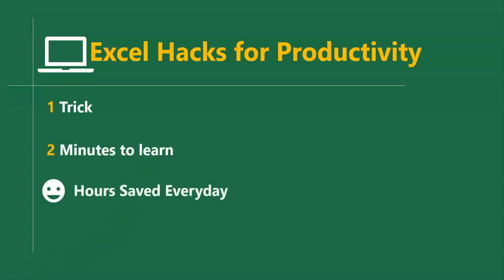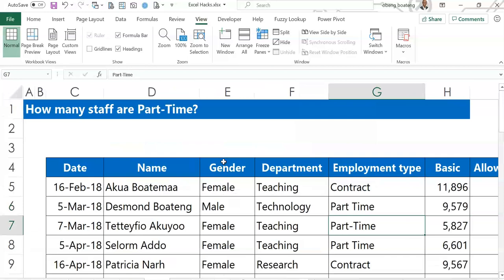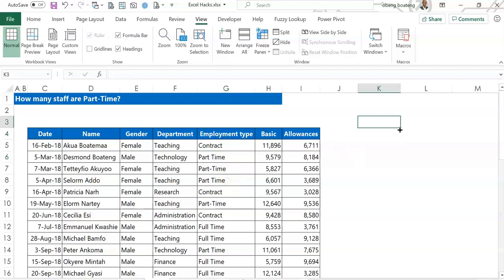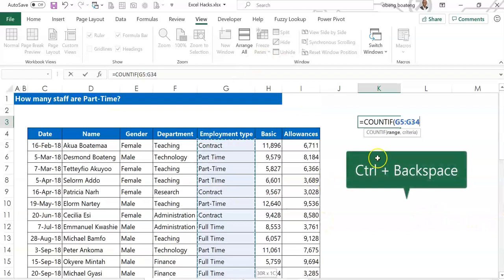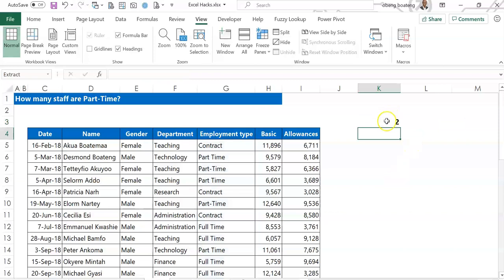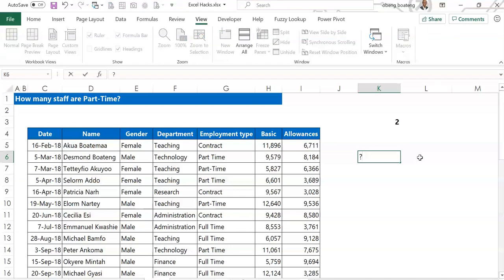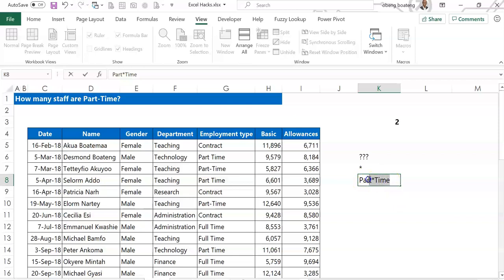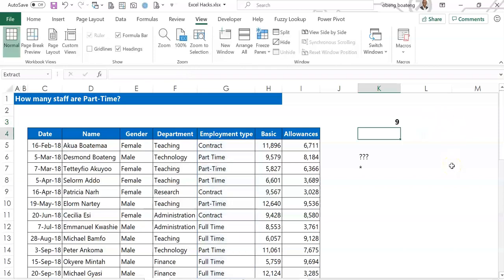Count to include hyphenated words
Count and include hyphenated words e.g. Part time and Part-time